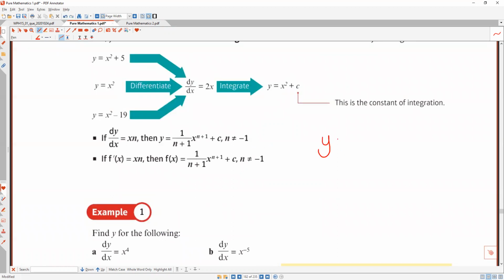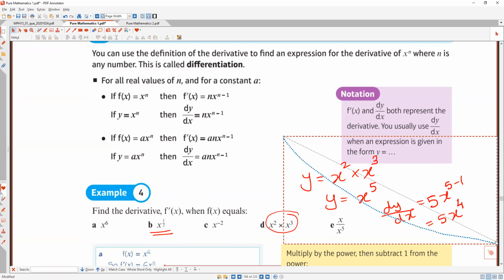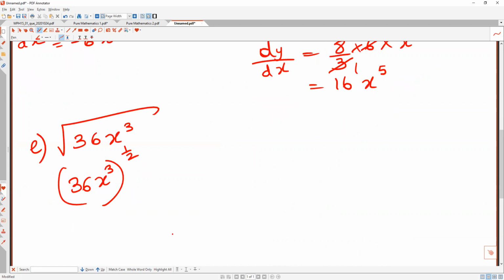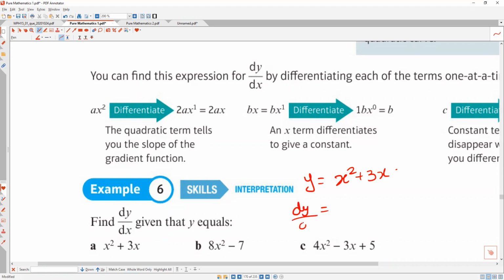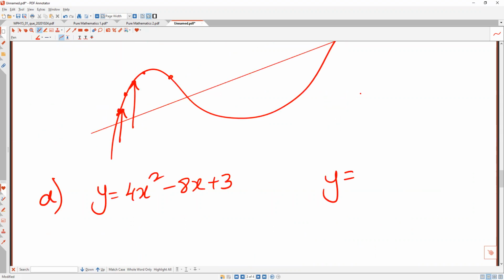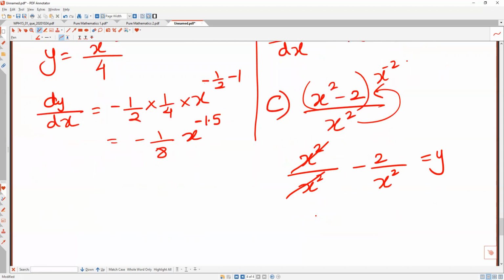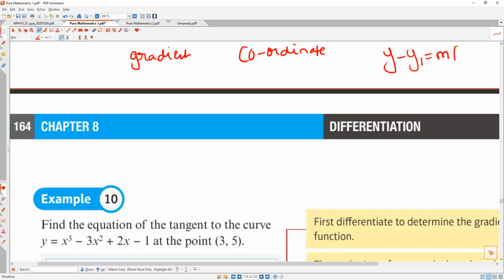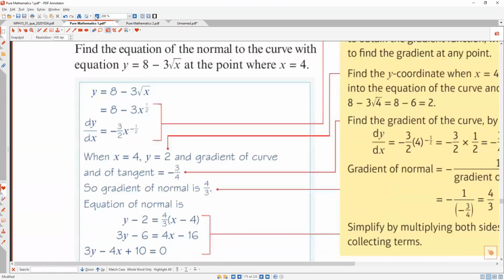Differentiation PART 1